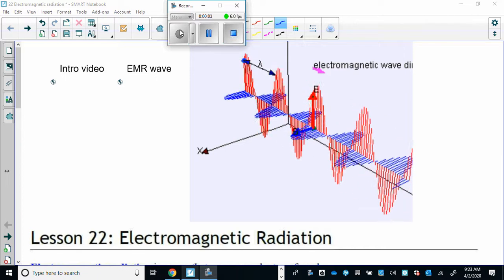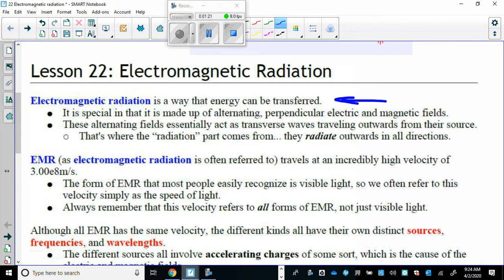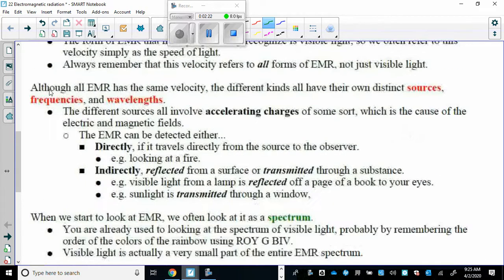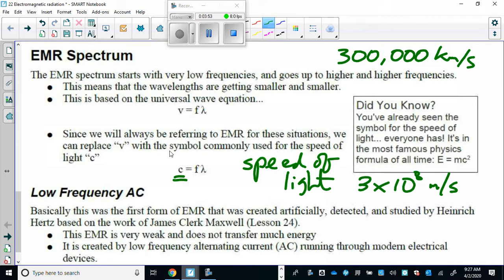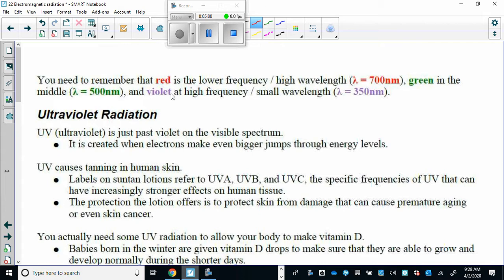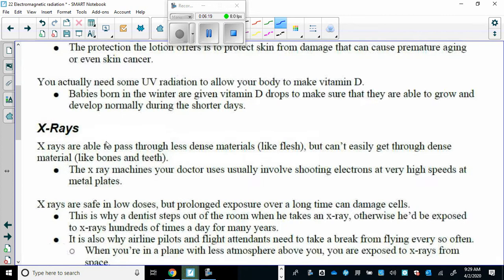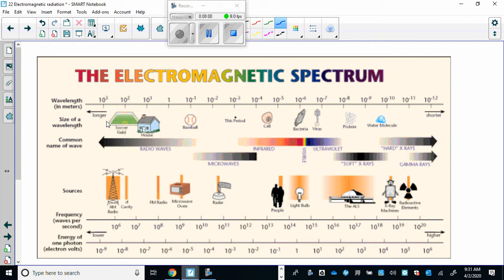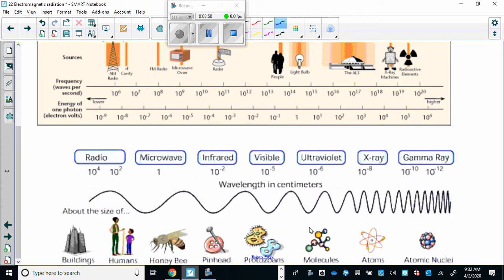Physics 30 Lesson 22